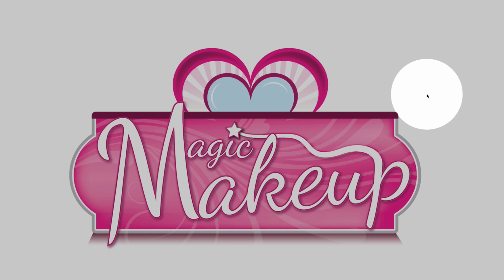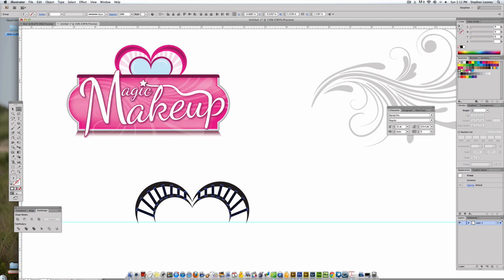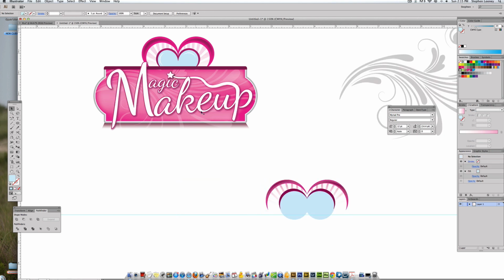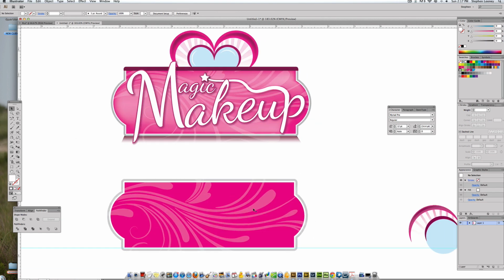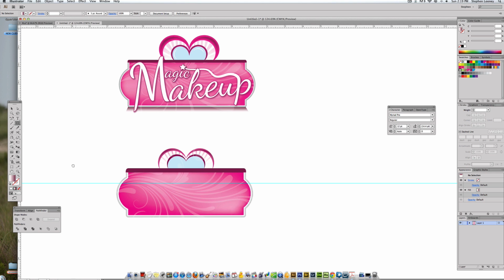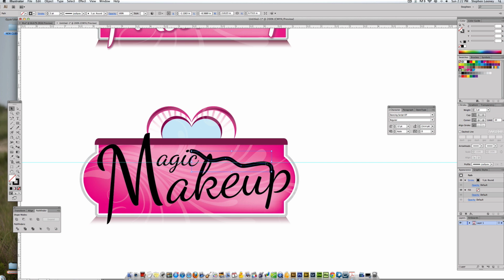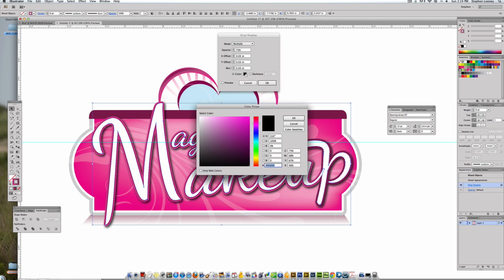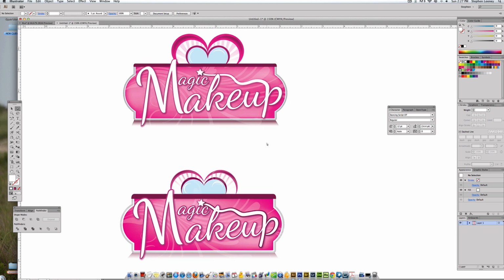Adobe Illustrator Logo Design: Episode 13 / The Letter "M"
Adobe Illustrator Logo Design. Welcome to Episode 13 of Logo Design Boot Camp which focuses on the Letter M. Graphic Designers will learn how to design a professional logo in adobe illustrator Creative Cloud. Magic Makeup will be the theme. Font(s) Used: Times New Roman

This video was designed using elements from Adobe Illustrator CS6 and the video was edited in Screenflow 4.0 using a Chroma Key Green Screen Feature!!